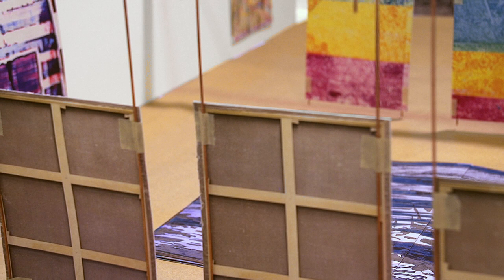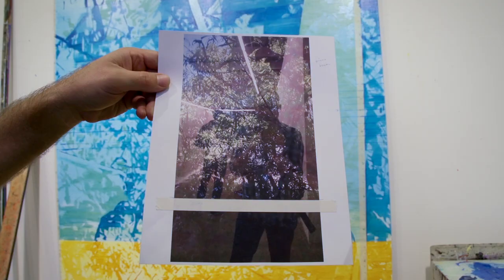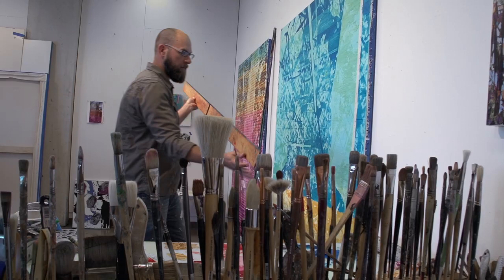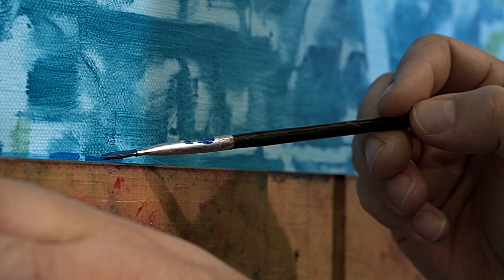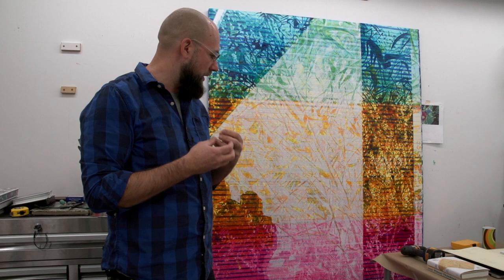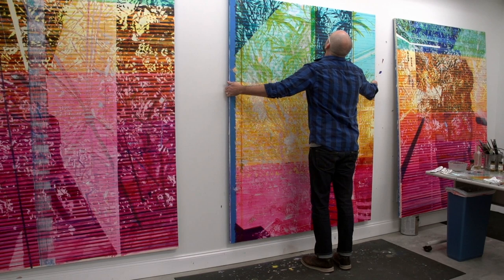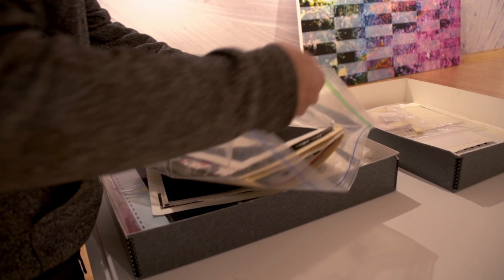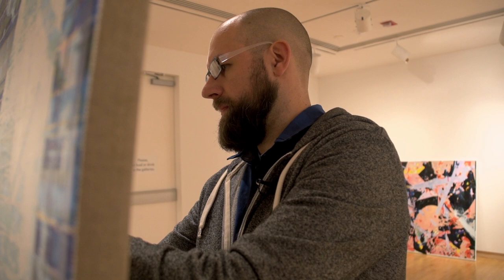Jered Sprecher: Outside In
A short artist video documenting painter Jered Sprecher's preparations for his first solo museum show, at the Knoxville Museum Art. Filmed and edited by Paul Harrill.